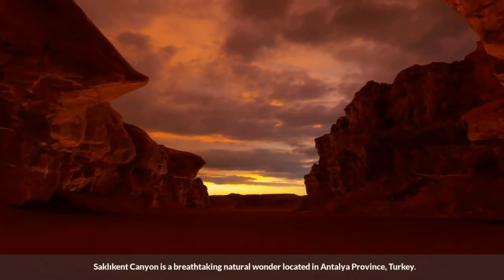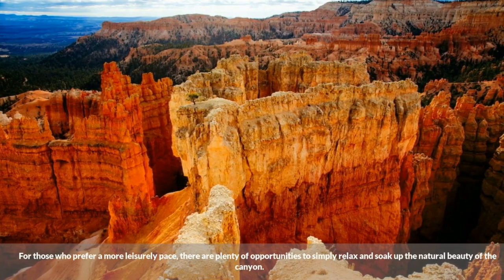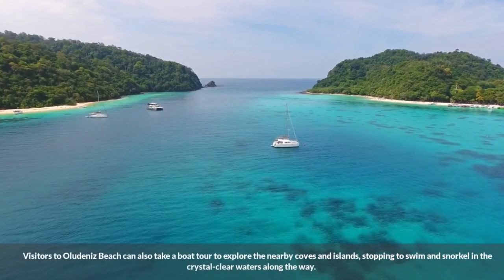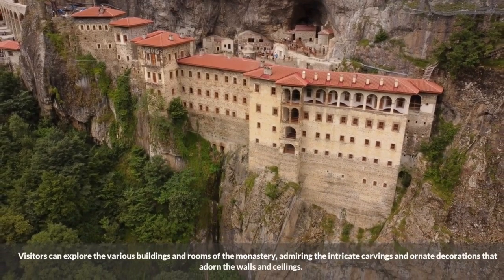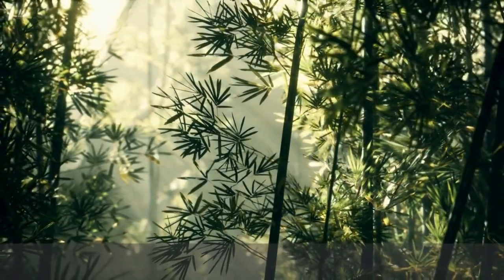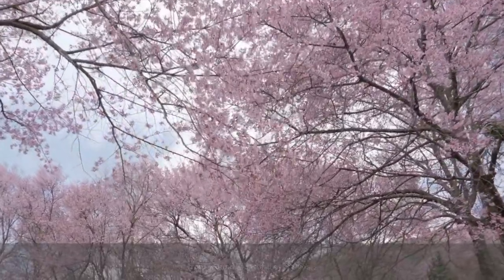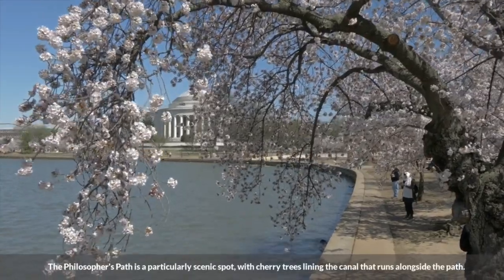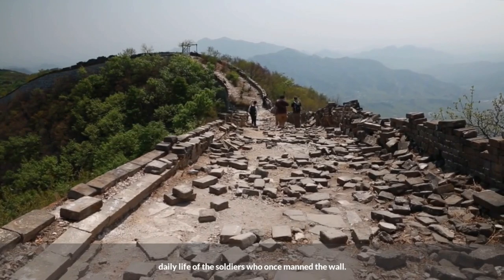Top 7 Wonders of the Natural World Breathtaking Landscapes and Phenomena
we're going to take a look at some of the most breathtaking landscapes and phenomena in the natural world. From the sumela monastery in Turkey to cherry blossoms in Japan, these are some of the most amazing sights you'll ever see!

If you're looking for a amazing travel destination, be sure to check out these top 7 wonders of the natural world. Whether you're a traveler or just a fan of nature, you're going to love seeing these stunning landscapes and phenomena!

top10 amazing channel, where we explore a wide range of topics that will keep you informed and entertained. From fascinating animals and the latest technology, to breathtaking travel destinations and the mysteries of space, we've got something for everyone. You'll find top 10 lists of the most interesting places, cars, healthy foods and celebrities, as well as in-depth information about countries and weapons. We also cover financial topics for those who want to learn more about managing their money. Whether you're a science enthusiast, a history buff, or just someone looking for new and exciting content, you'll find it all here.